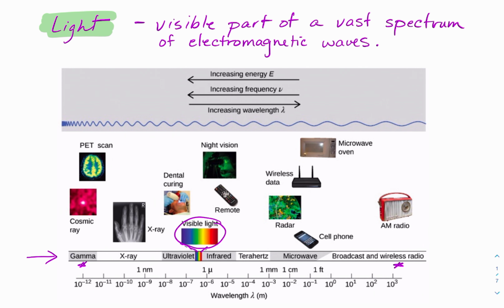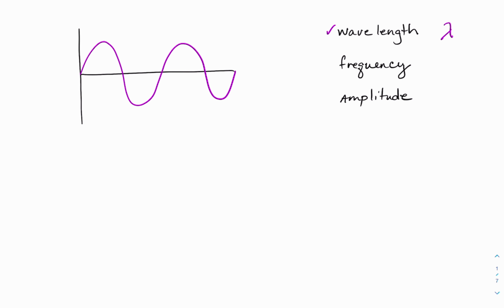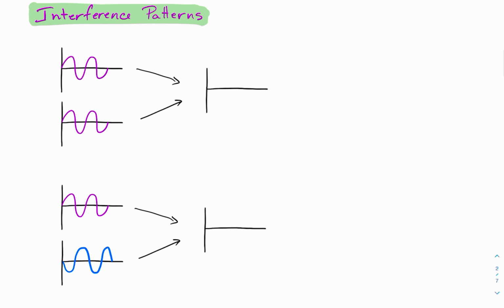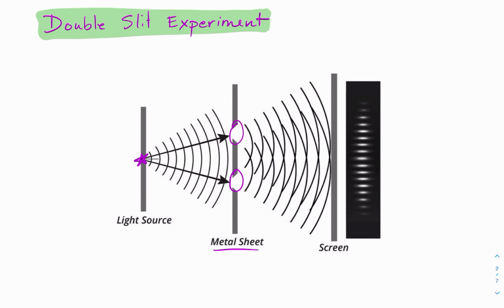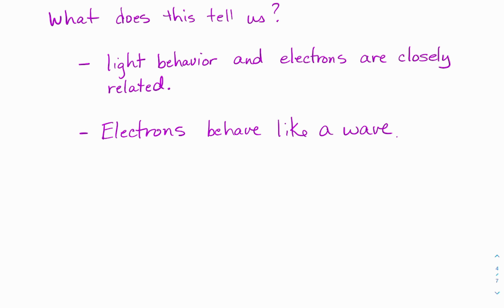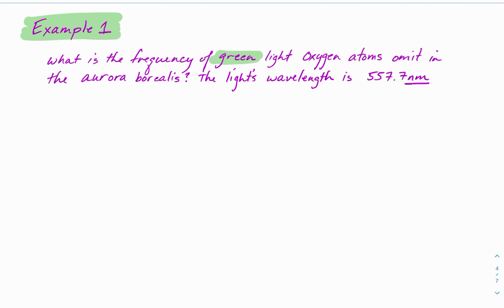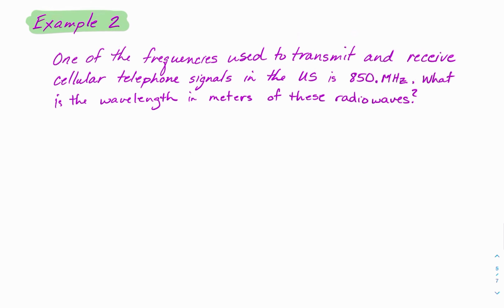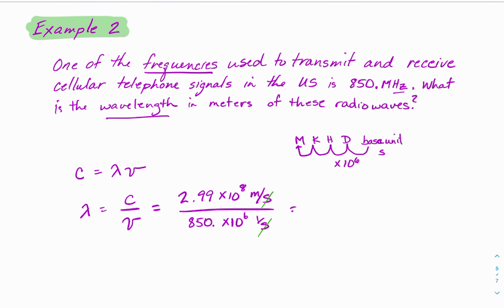Chapter 6 | Light